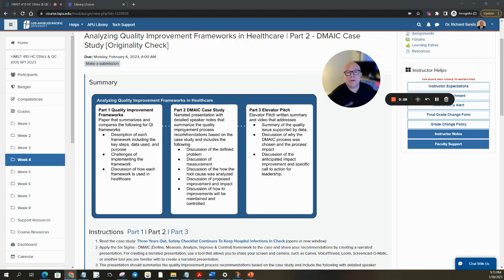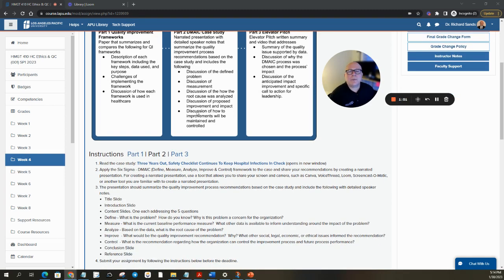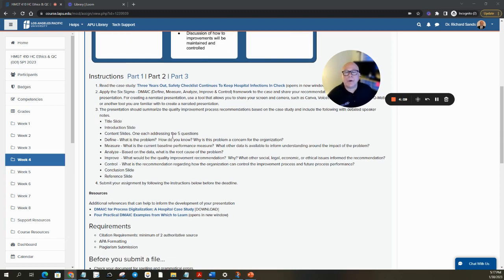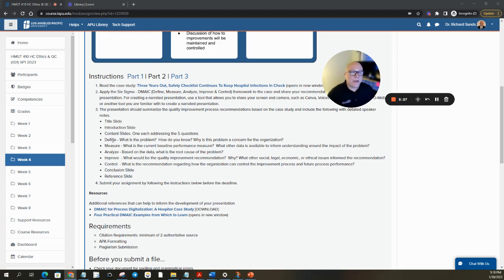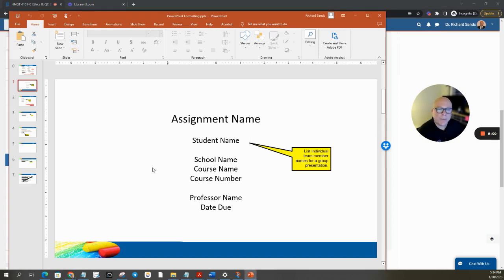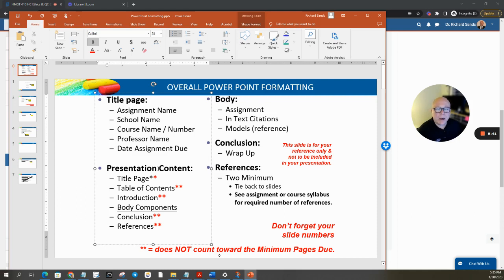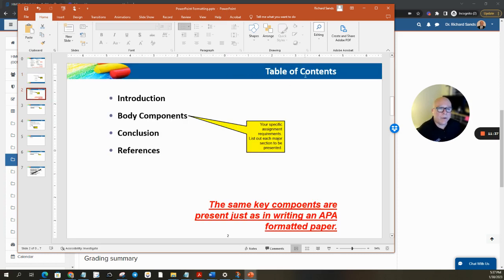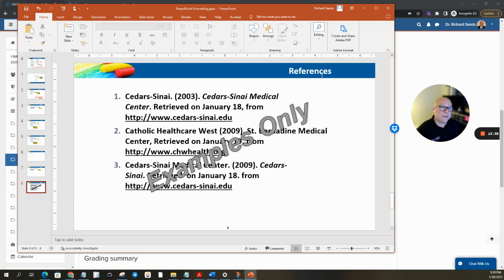HMGT 410 Part 2 Quality Improvement Frameworks - DMAIC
Part 2 DMAIC Case Study

SUMMARY:
Narrated presentation with detailed speaker notes that summarize the quality improvement process recommendations based on the case study and includes the following.
- Discussion of the defined problem
- Discussion of measurement
- Discussion of the how the root cause was analyzed
- Discussion of proposed improvement and impact
- Discussion of how to improvements will be maintained and controlled

Instructions  Part 2
1. Read the case study: Three Years Out, Safety Checklist Continues To Keep Hospital Infections In Check
2. Apply the Six Sigma - DMAIC (Define, Measure, Analyze, Improve & Control) framework to the case and share your recommendations by creating a narrated presentation. For creating a narrated presentation, use a tool that allows you to share your screen and camera, such as Canva, Voice Thread, Loom, Screencast-O-Matic, or another tool you are familiar with to create a narrated presentation.
3. The presentation should summarize the quality improvement process recommendations based on the case study and include the following with detailed speaker notes.
- Title Slide
- Introduction Slide
- Content Slides. One each addressing the 5 questions
- Define - What is the problem?  How do you know? Why is this problem a concern for the - organization?
- Measure - What is the current baseline performance measure?  What other data is available to inform understanding around the impact of the problem?
- Analyze - Based on the data, what is the root cause of the problem?
- Improve  - What would be the quality improvement recommendation?  Why? What other social, legal, economic, or ethical issues informed the recommendation?
- Control  - What is the recommendation regarding how the organization can control the improvement process and future process performance?
- Conclusion Slide
- Reference Slide
4. Submit your assignment by following the instructions below before the deadline.

Resources:
- Additional references that can help to inform the development of your presentation
  - DMAIC for Process Digitalization: A Hospital Case Study [DOWNLOAD]
  - Four Practical DMAIC Examples from Which to Learn (opens in new window)
Requirements:
- Citation Requirements: minimum of 2 authoritative source
- APA Formatting